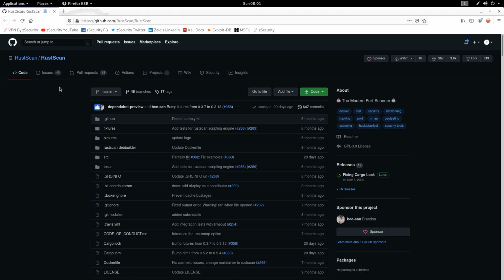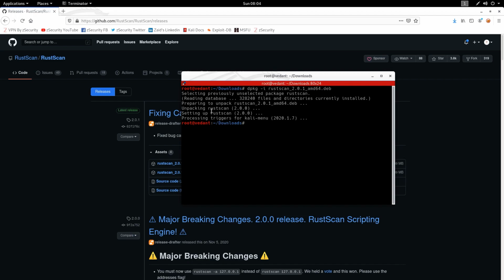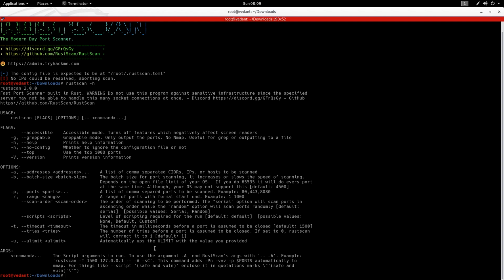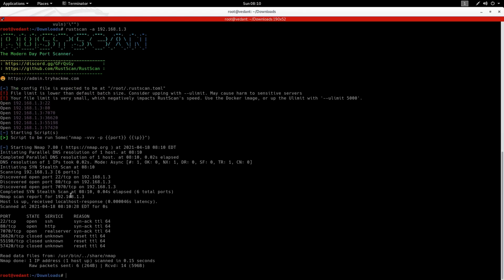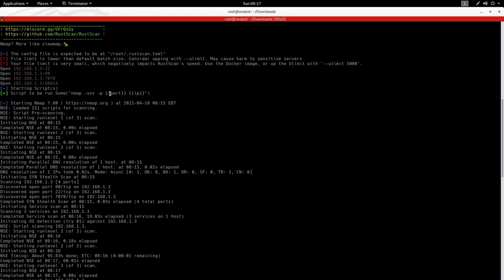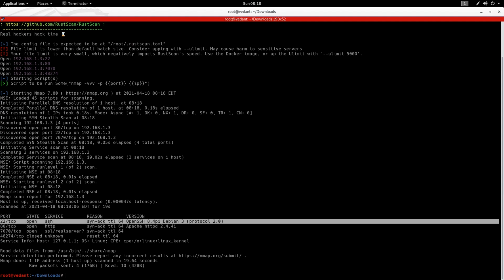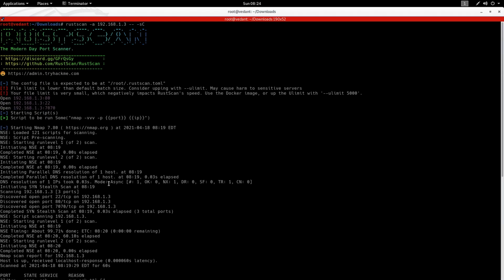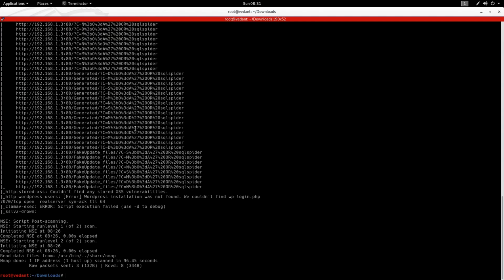Introduction to RustScan | RustScan Faster than Nmap?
Hey guys, It's me back again with another video today, And in today's video, we are going to have a look at a Port Scanning Tool known as RustScan, Make sure to leave a like and subscribe to the channel!